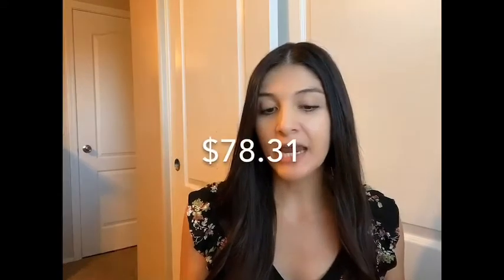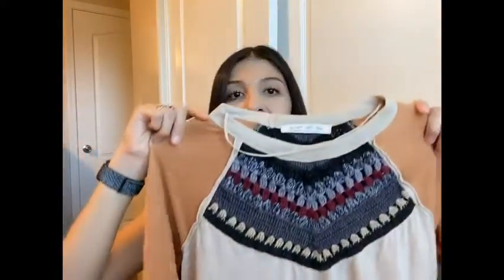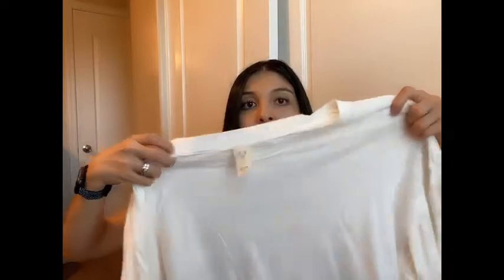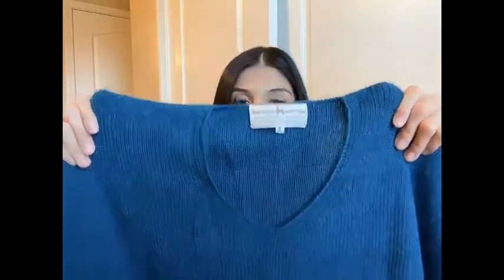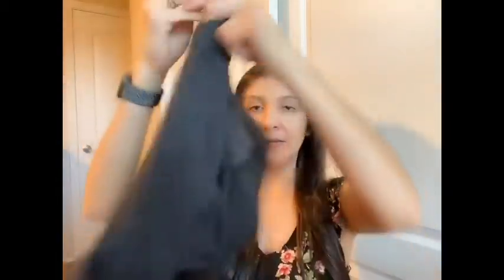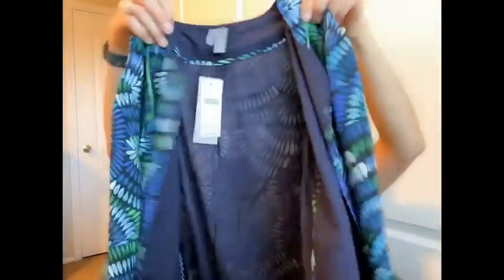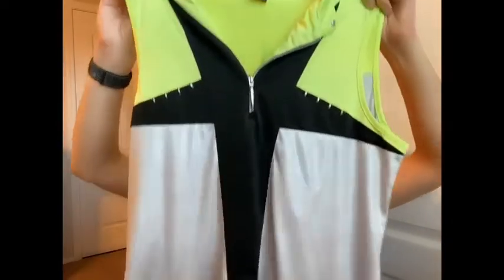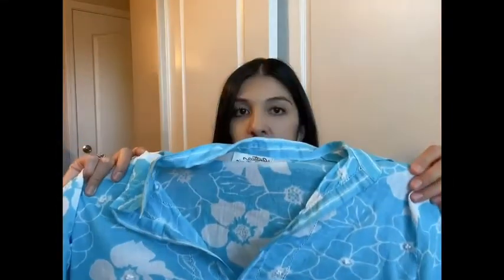I Spent $78 on 24 items to Sell on eBay!